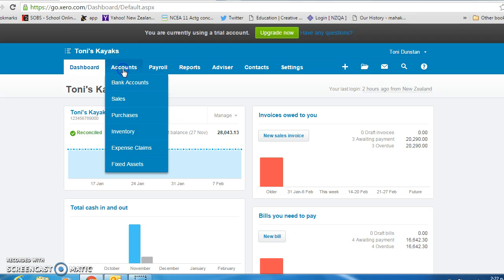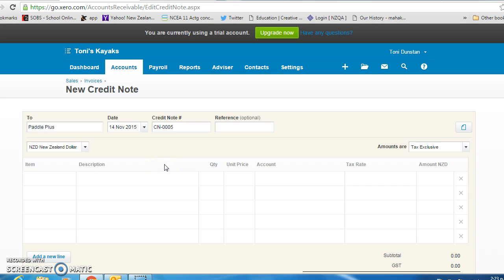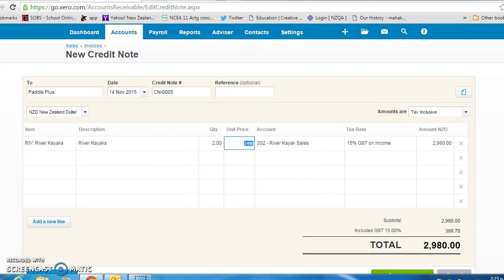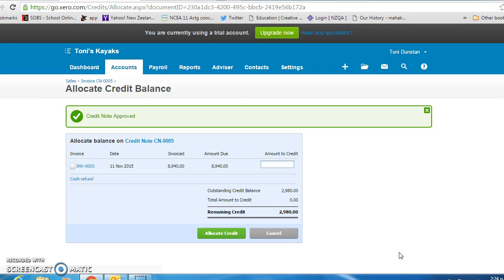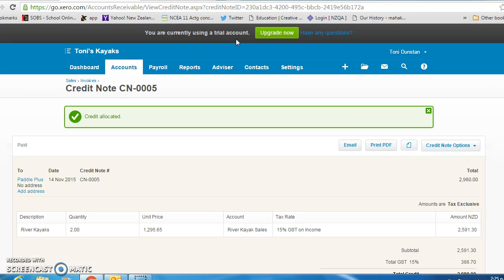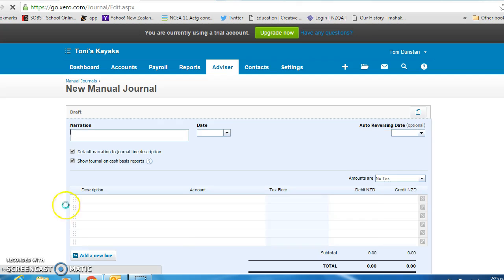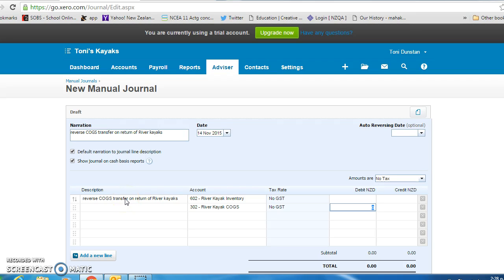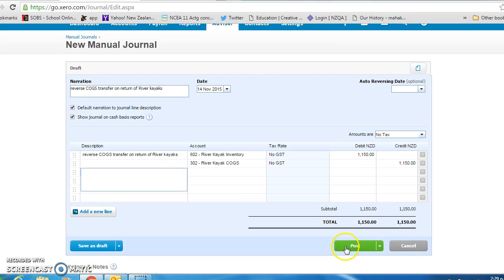Inventory returns by credit customers